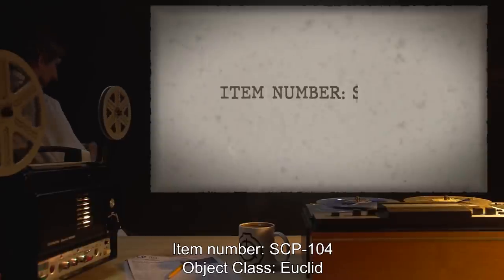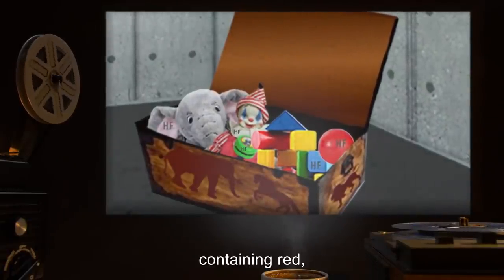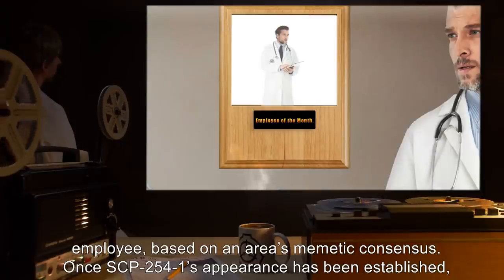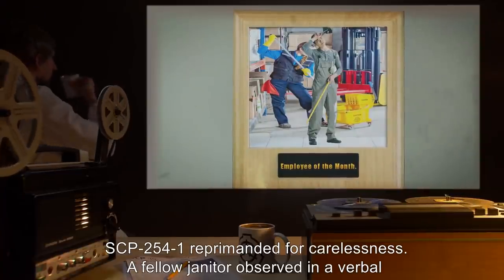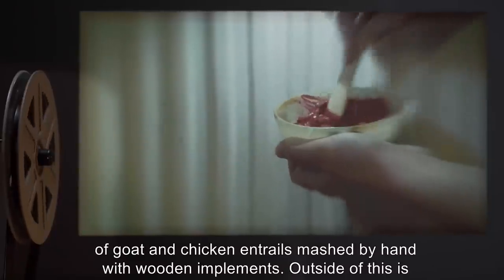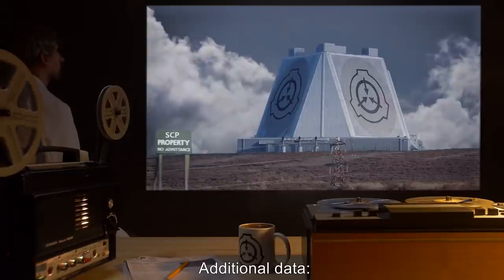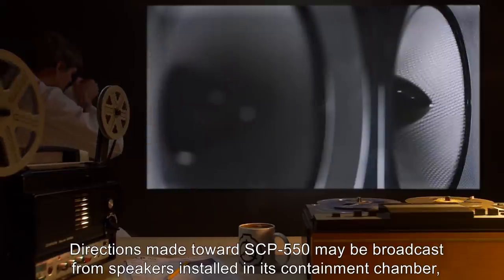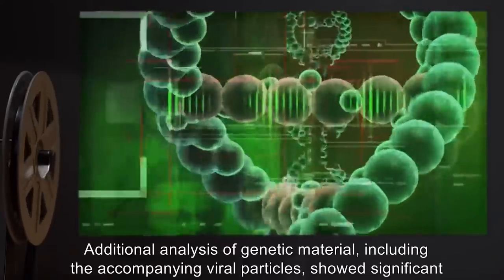Wooden SCPs (SCP Orientation Compilation)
This is a selection of some of the Strangest Wooden SCPs kept in containment by the SCP Foundation.

In this compilation you will see the following SCPs:

00:00:00 SCP-104 is a Euclid Class entity also known as The Lonely Ball
00:04:16 SCP-190 is a Safe Class entity also known as A Prize Toybox
00:11:39 SCP-254 is a Safe Class entity also known as Employee of the Month
00:23:37 SCP-282 is a Safe Class entity also known as Ritual Devil Sticks
00:35:04 SCP-421 is a Euclid Class entity also known as Shoal of Driftwood
00:41:19 SCP-550 is a Euclid Class entity also known as The Ghûl